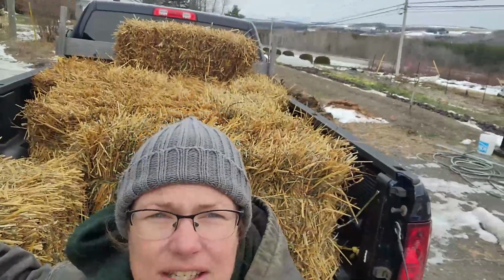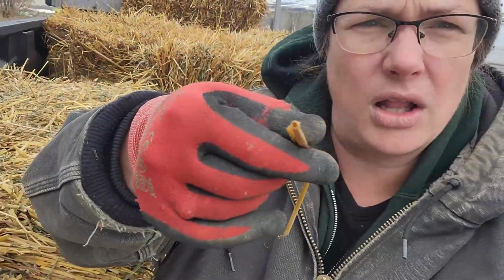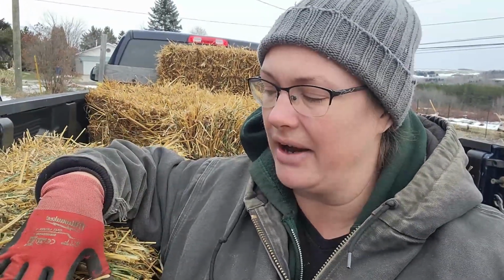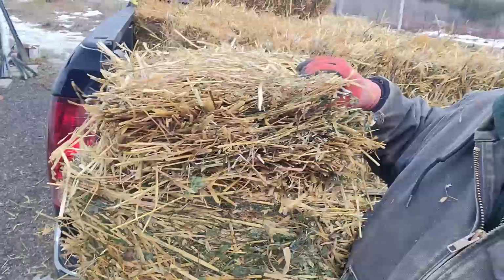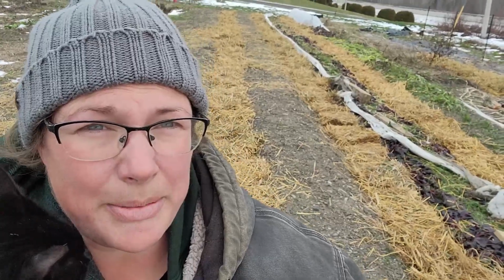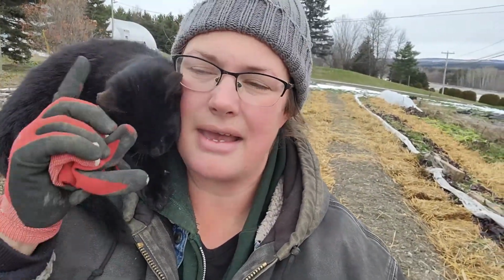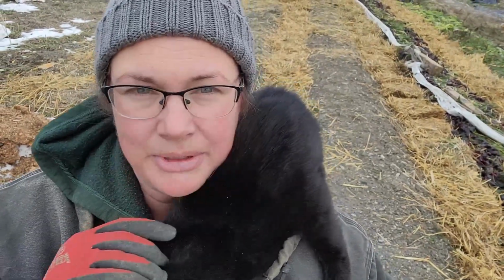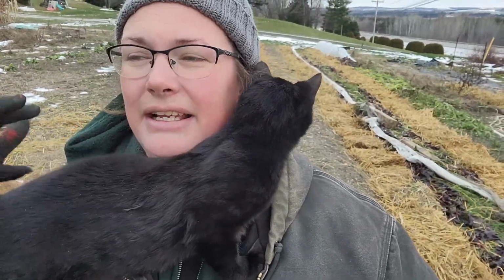Winter Reprieve! Mulching Pathways with Straw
Winter Hasn't quite settled in. Recent rains have given us a brief window to get some last minute garden chores done. Oh, and cats, super friendly barn cats.